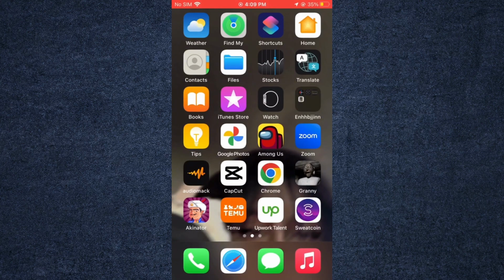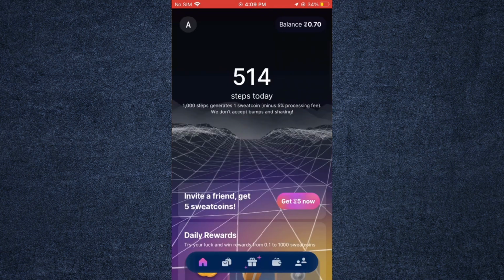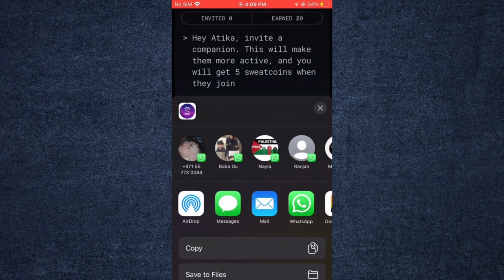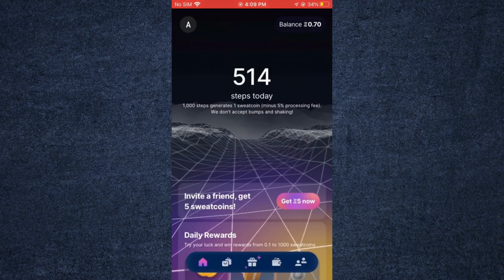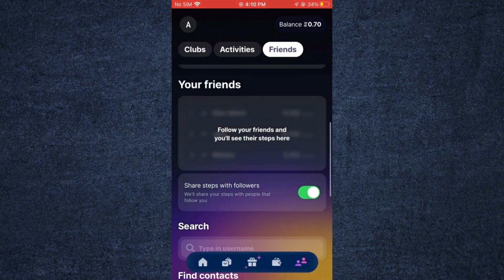How to Transfer Sweatcoin Money to Gcash 2024 (Sweatcoin Withdraw Tutorial)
How to Transfer Sweatcoin Money to Gcash 2024

If you don't know how to transfer sweatcoin to your Gcash account, please check out my video, because in this video I will show you the best way to do this!